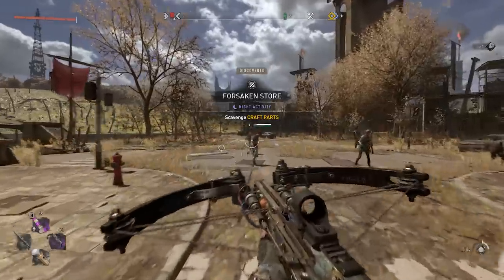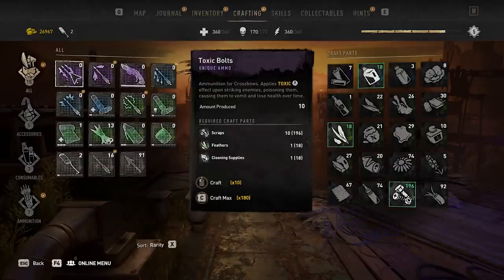By Far The Best Weapon In Dying Light 2! How To Get BOOMSTICK GUN & Best CROSSBOW in Dying Light 2